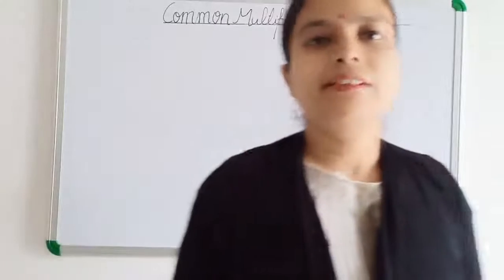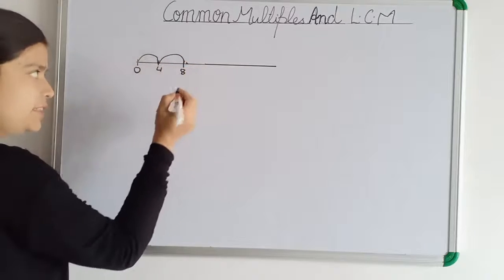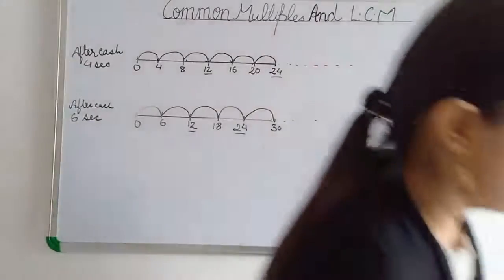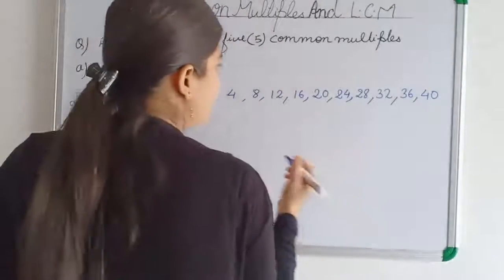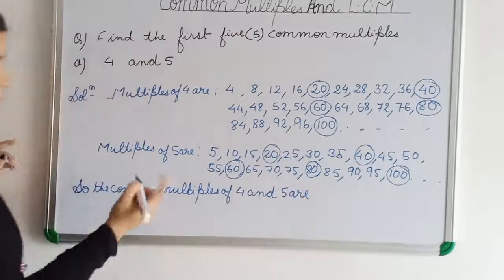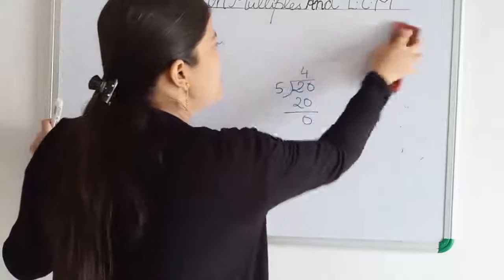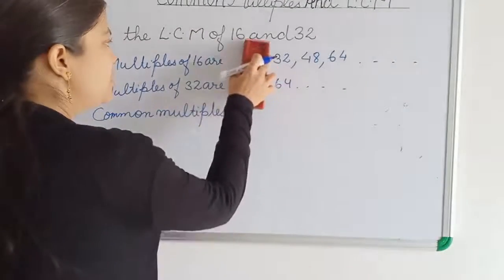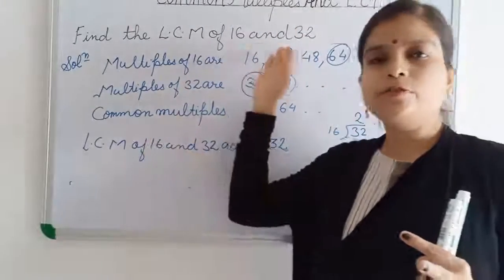Class 4 Maths#common multiples and L C M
Learn and be smart common multiples and L C M